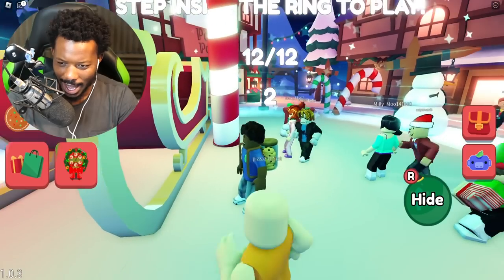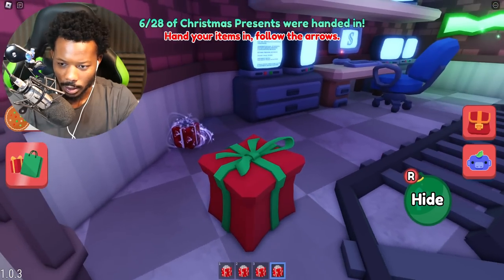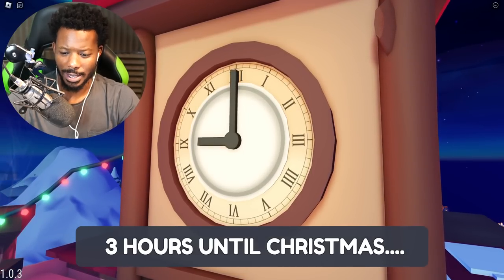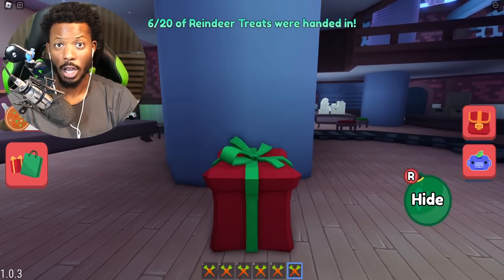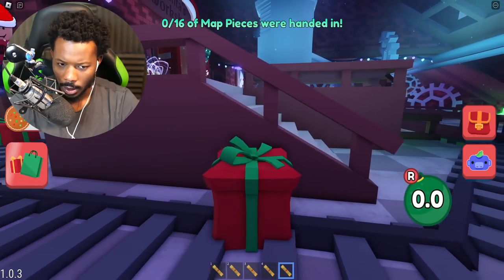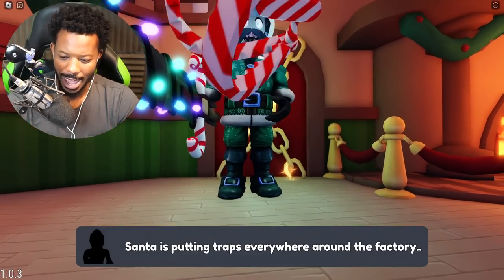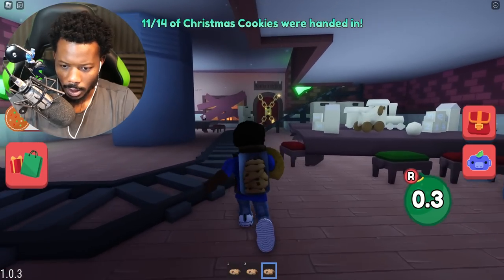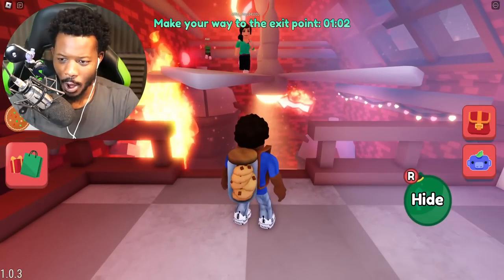I Survived The North Pole Friends in Roblox!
In today's video I will be playing Roblox North Pole Friends!